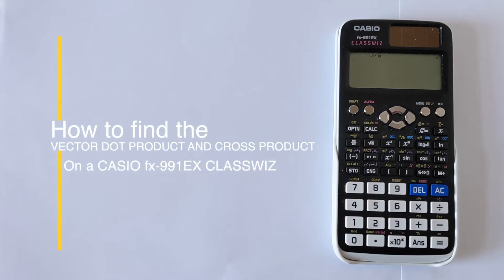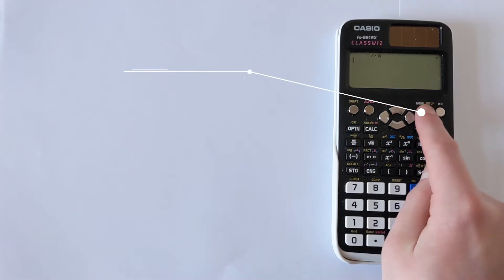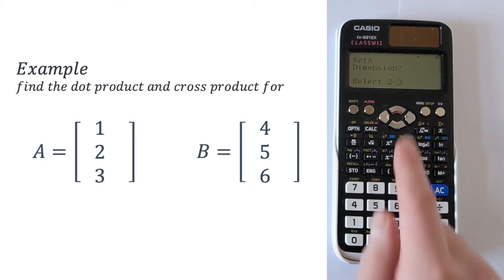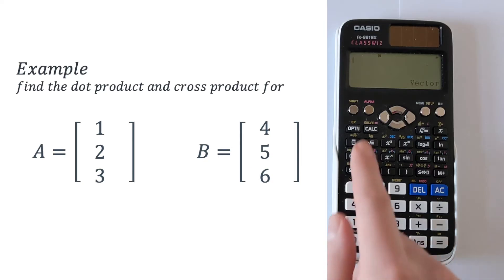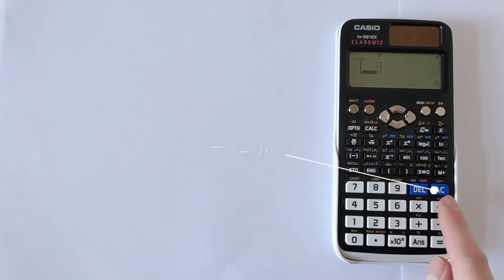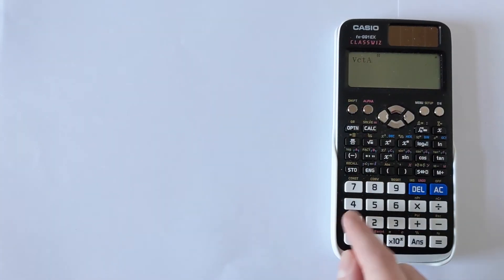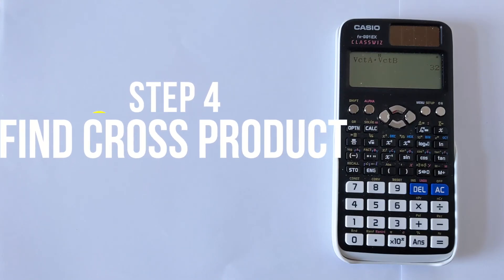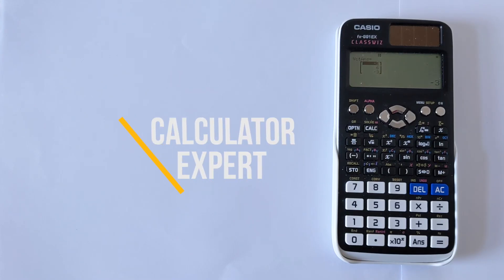How to Find the Vector Dot Product and Cross Product on CASIO fx-991EX CLASSWIZ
In this video I will teach you how to work with vectors on a Casio FX-991EX classwiz calculator. In this video I will teach you how you can calculate the vector dot product and also the cross product. This method also works on a Casio 570EX in the same way.